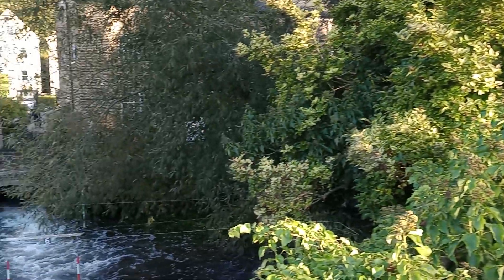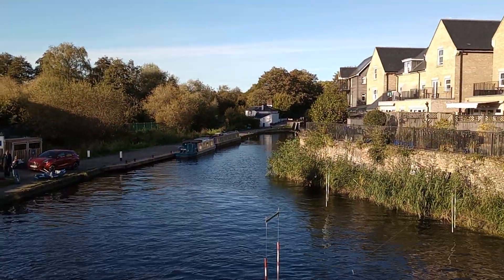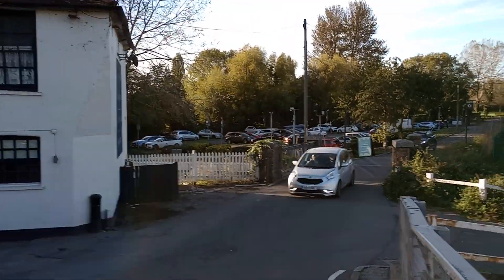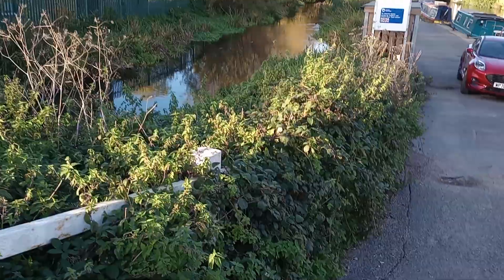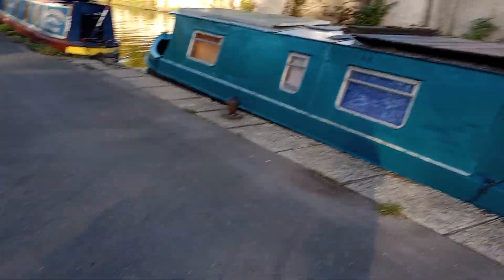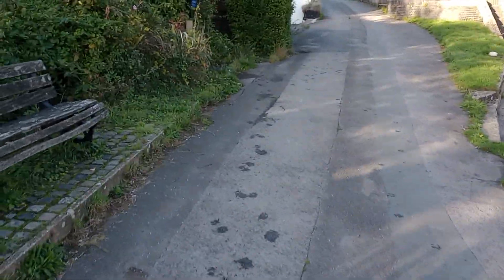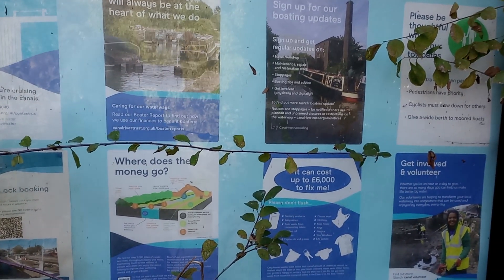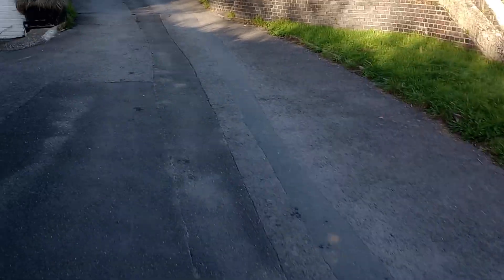The Grand Union Canal at the Coy Carp!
At the bottom of Park Lane there's quite a lot to see! It's all canal-related, and a pleasant place, with a bridge, a lock, and a pub!